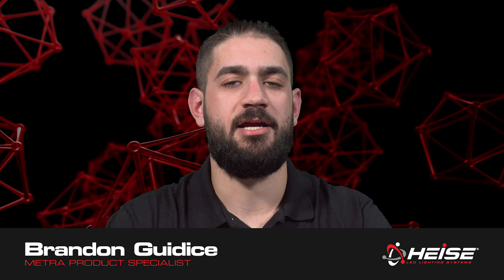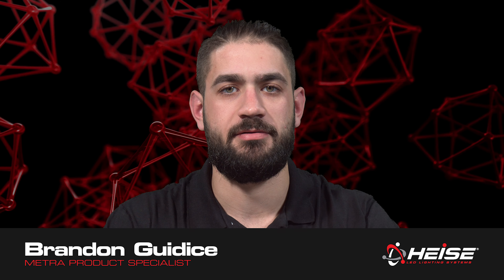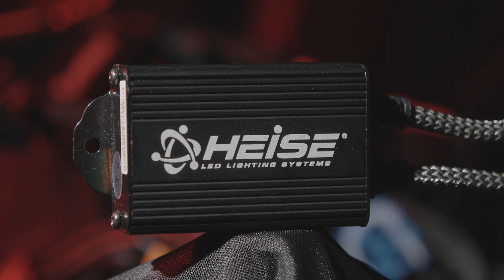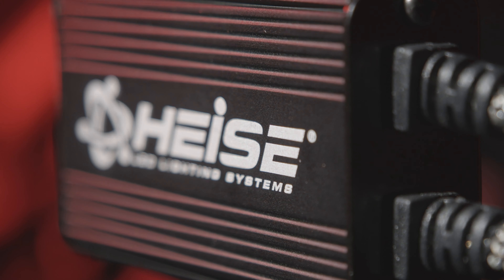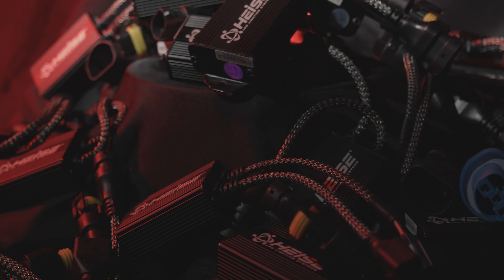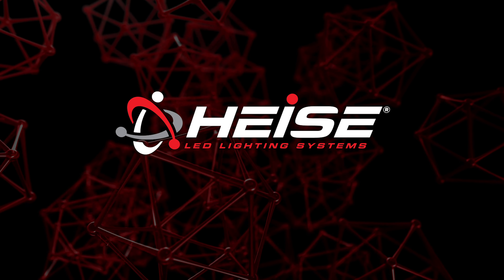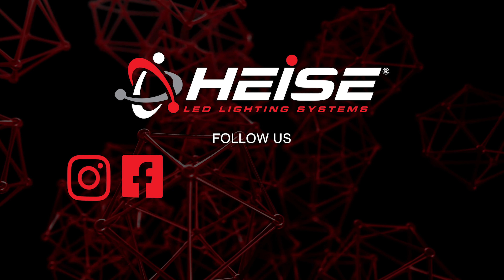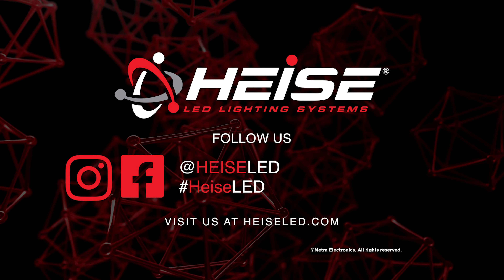CANBUS Decoders by Heise LED Lighting Systems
Check out the new and improved CANBUS decoders from Heise LED Lighting Systems featuring a braided cable, metal heatsink housing and improved electronics. CANBUS decoders are used for LED headlight bulb replacement in vehicles with a CANBUS system to stop the headlights from flashing. These plug-n-play solutions are available in different headlight sizes to cover a wide range of vehicle applications. Visit HeiseLED.com to learn more.